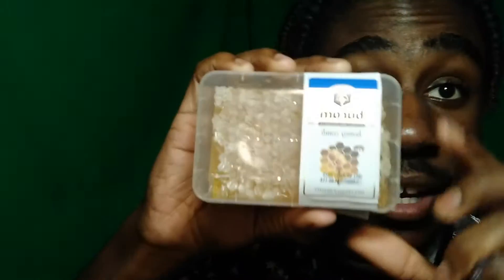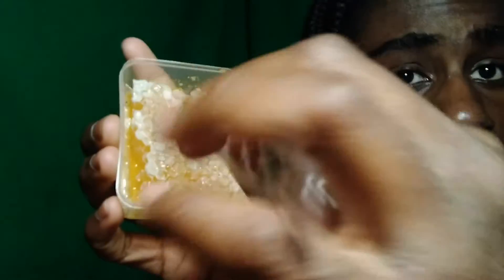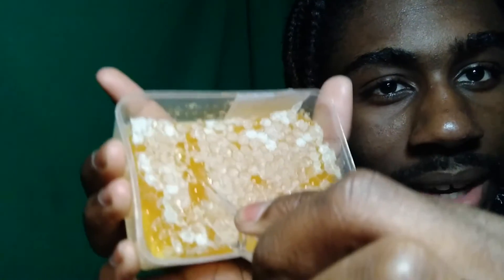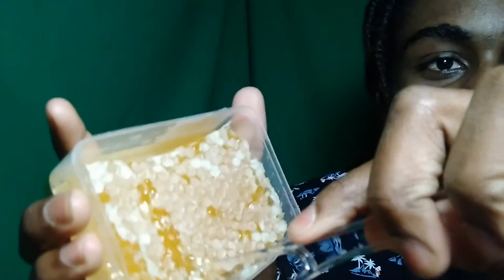YOU CAN EAT HONEY COMB?!?!?